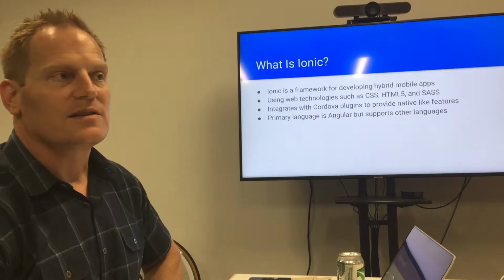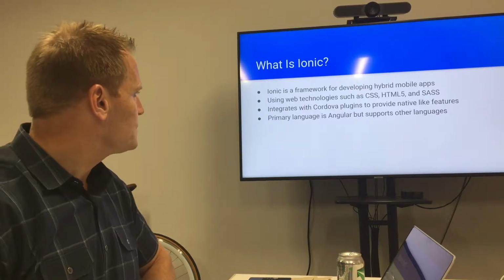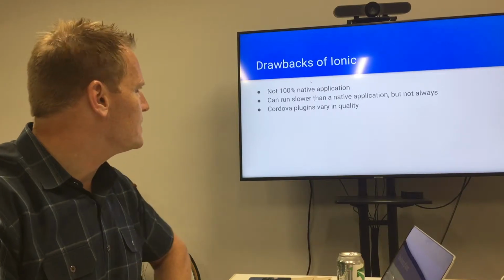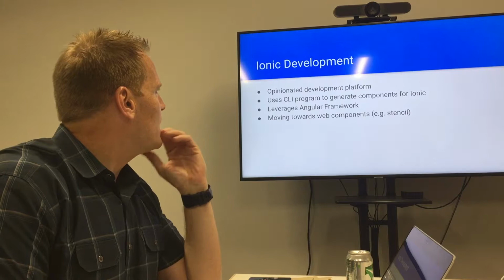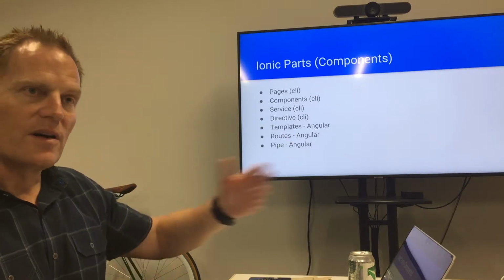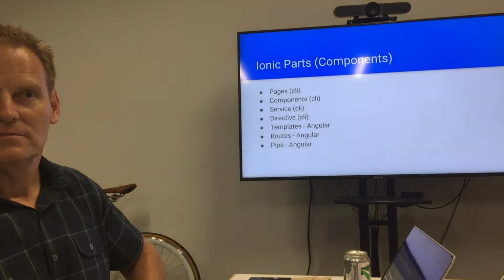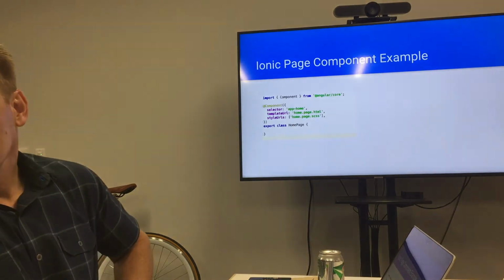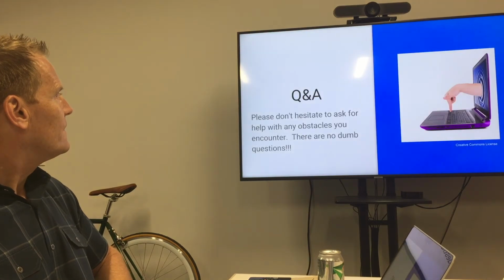Ionic Utah Workshop - Ionic Application Overview, Brett